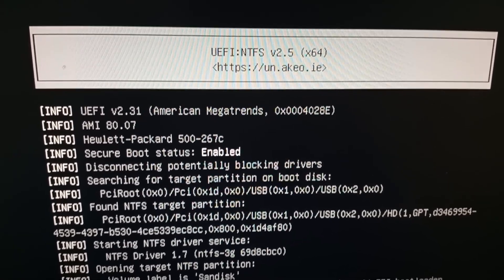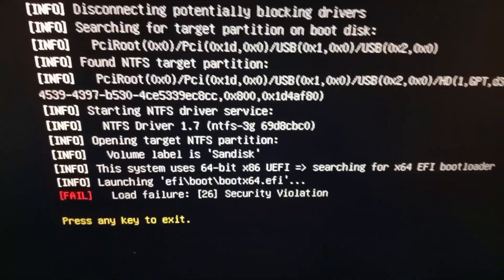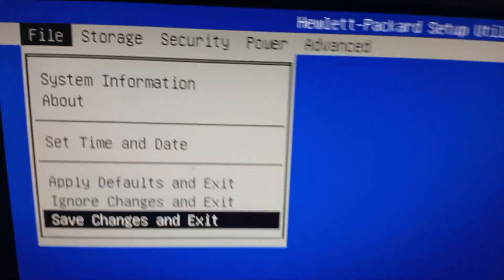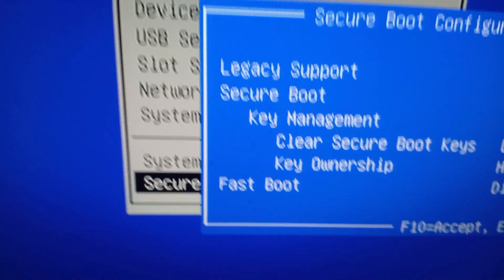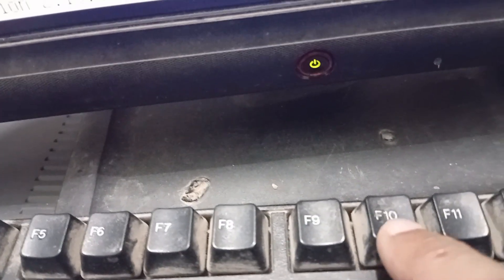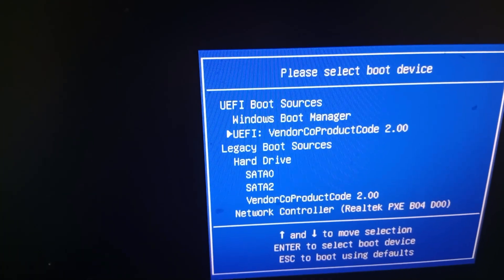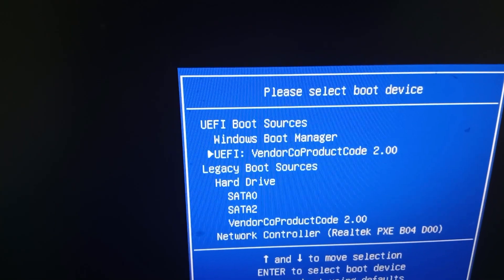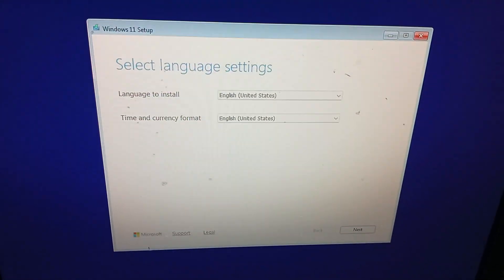How to fix Rufus Load failure 26 Security Violation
Hello Guys,
I have shown in this video how to fix Rufus Load failure 26 Security Violation.